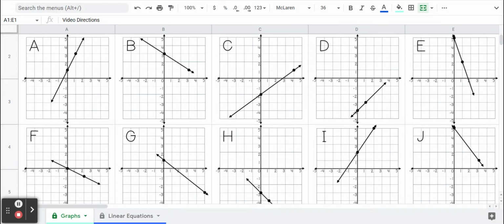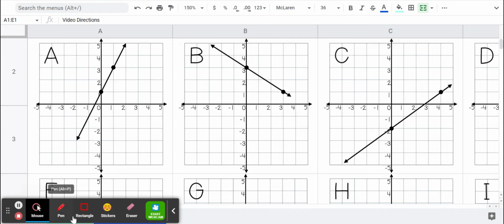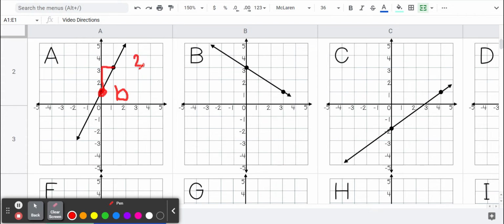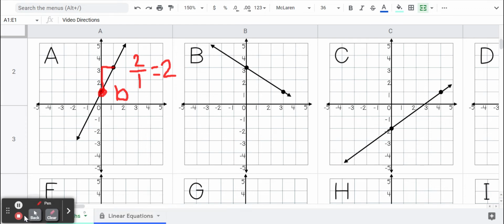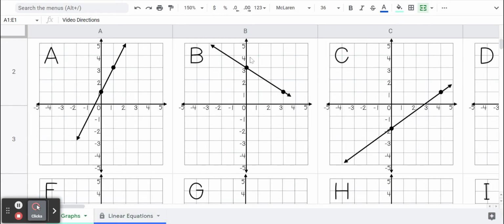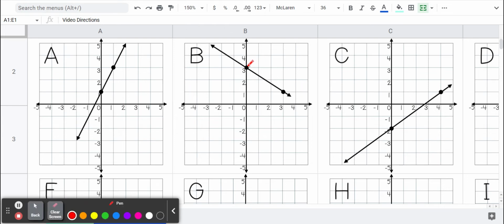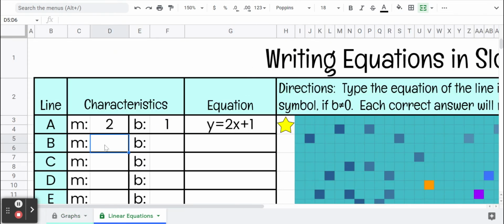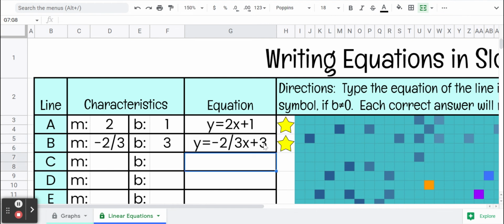Writing Equations in Slope Intercept Form Pixel Art